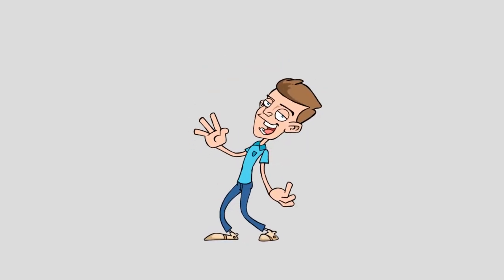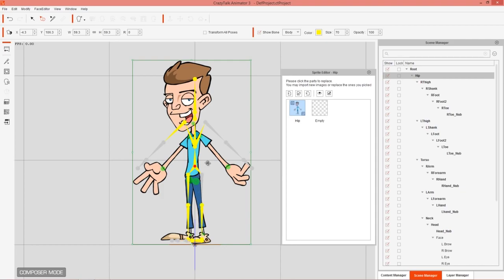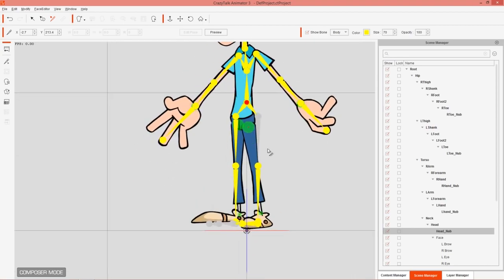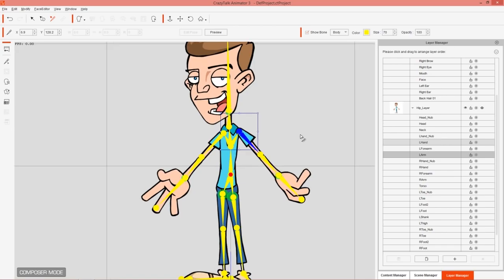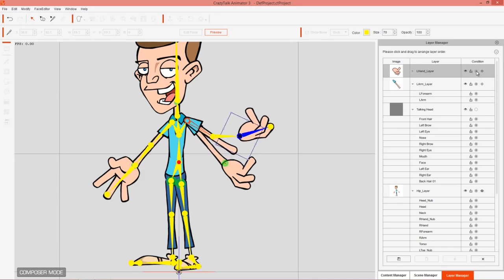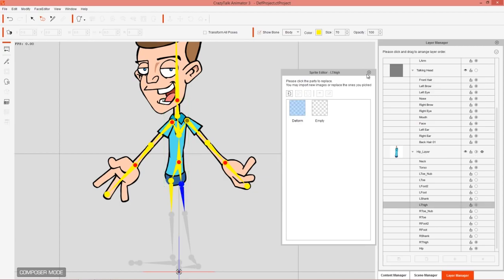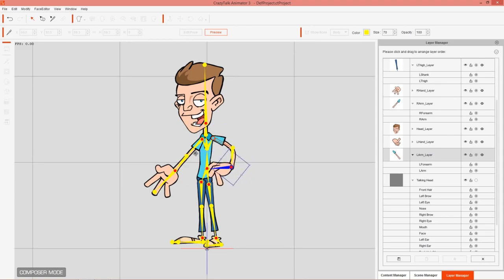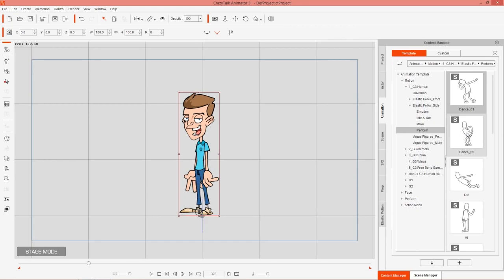05 Character Creation with G3 Template